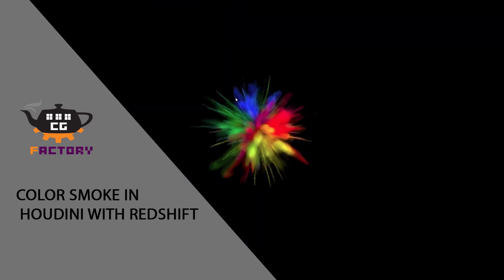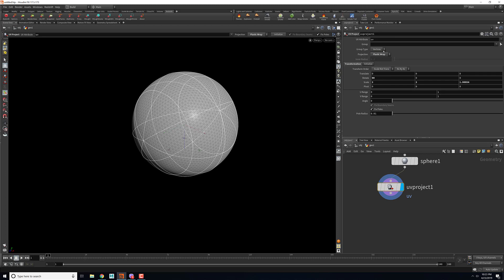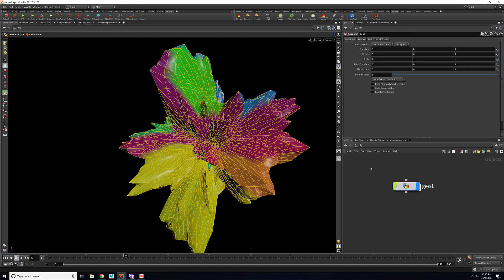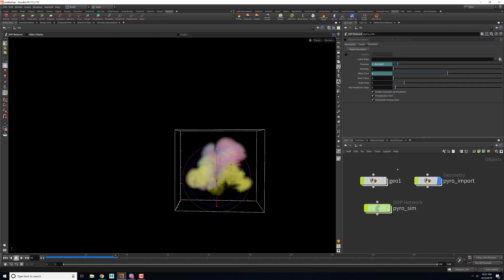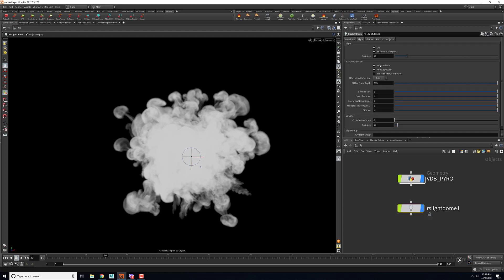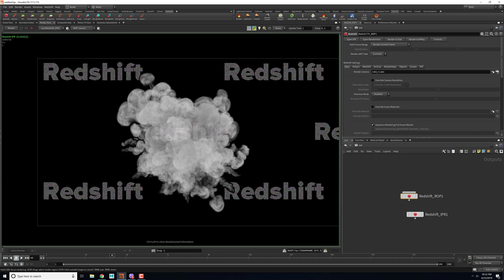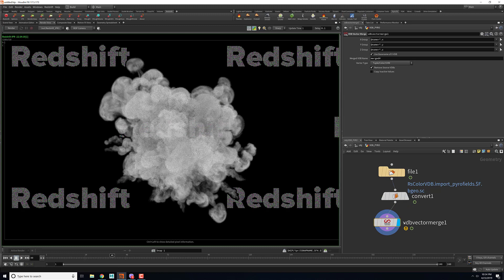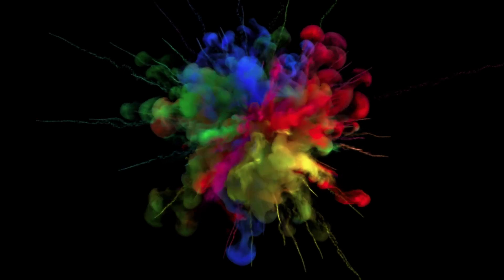Color Smoke Houdini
Quick Tip to Render Color Smoke in Houdini with Redshift.